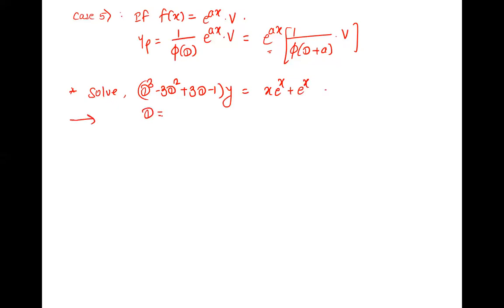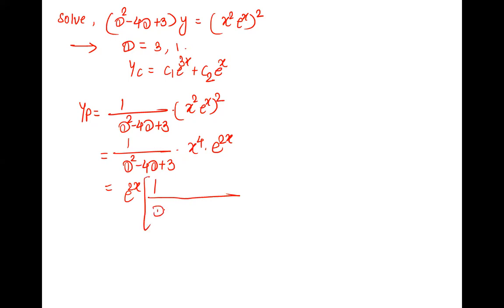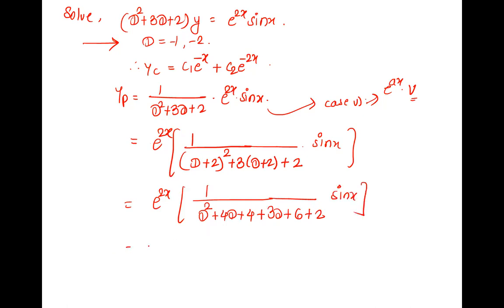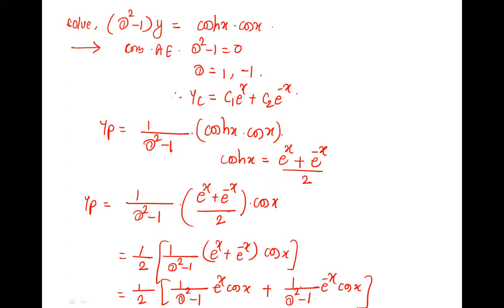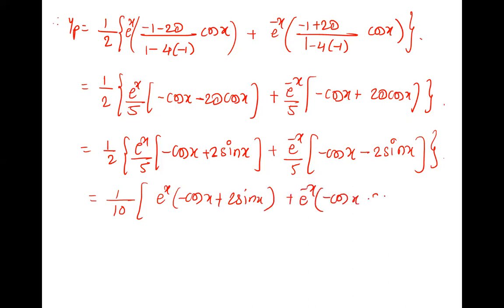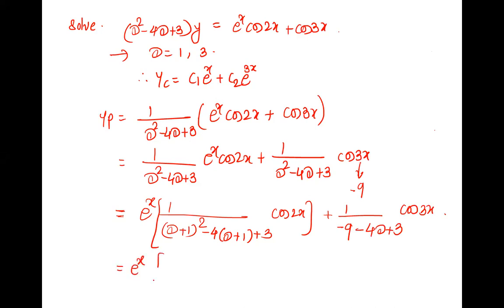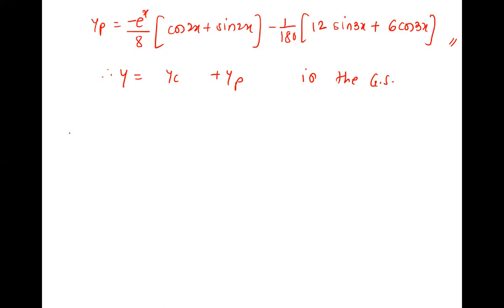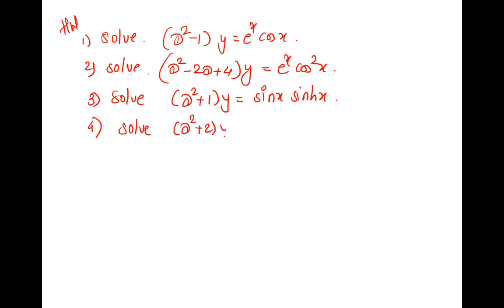LDE of type 2: Φ(D)y=f(x): case 5:f(x)=e^ax .V